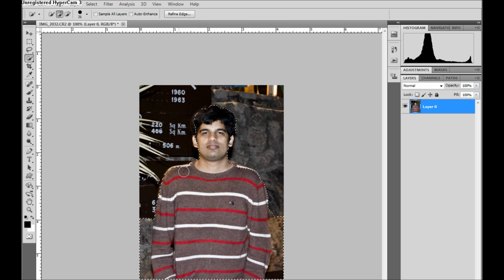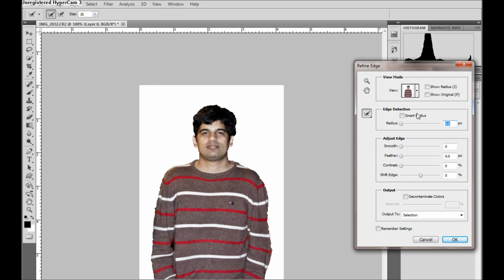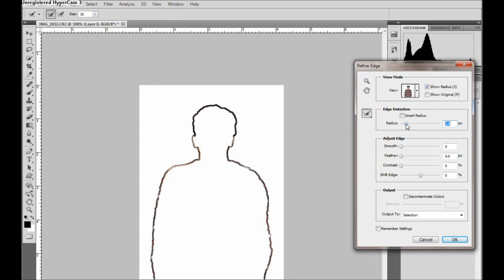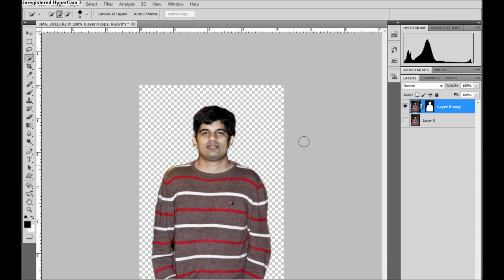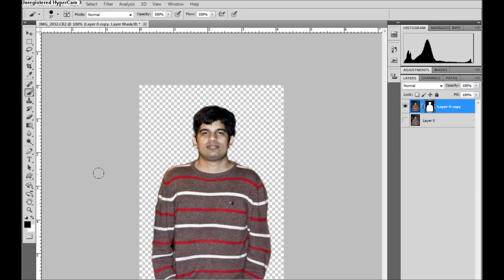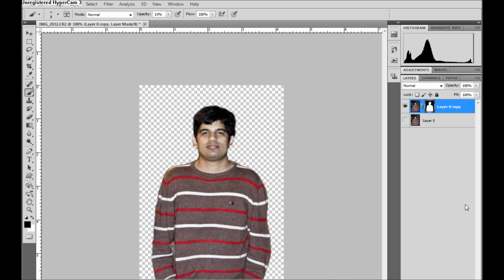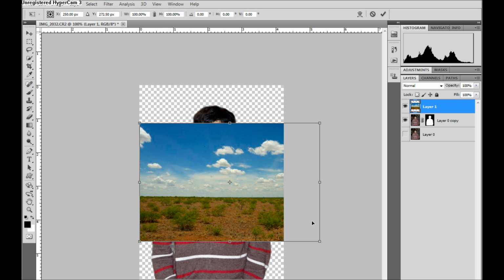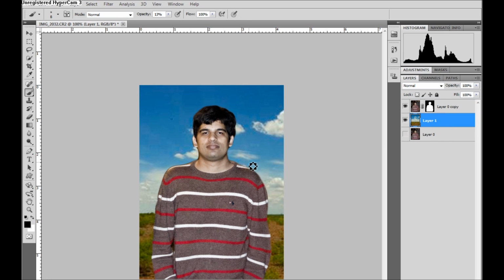Remove and change the portrait image background - Photoshop tutorial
This tutorial videos shows how to quickly and very effectively change background of a portrait photo or the landscape for that matter. We used the Photoshop CS5 version for the tutorial, you can use any Photoshop version released near past of cs5 to achieve this.